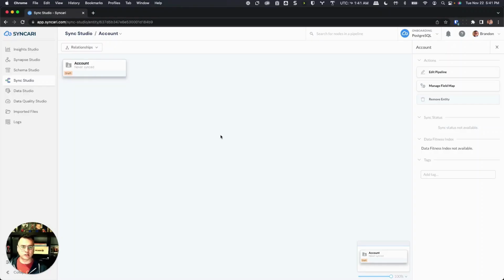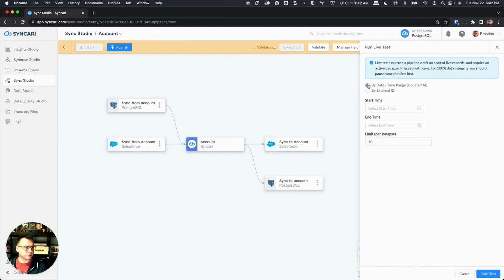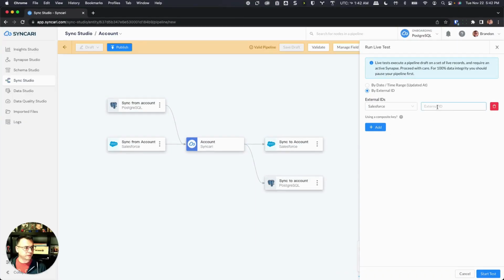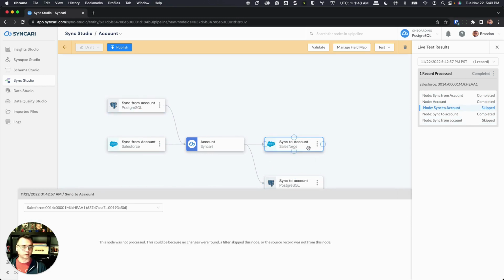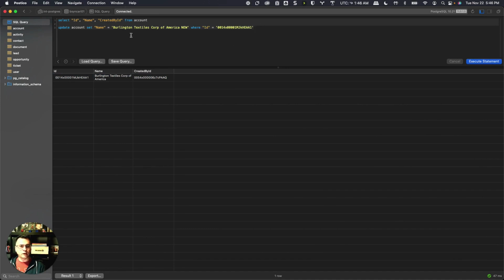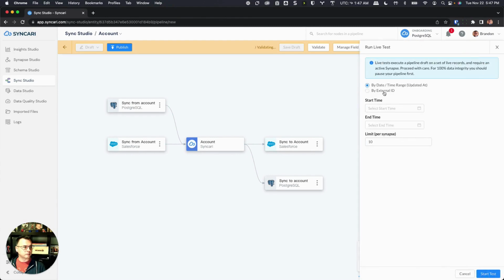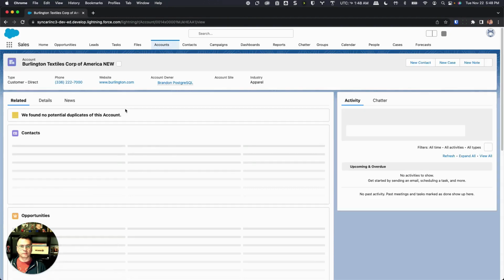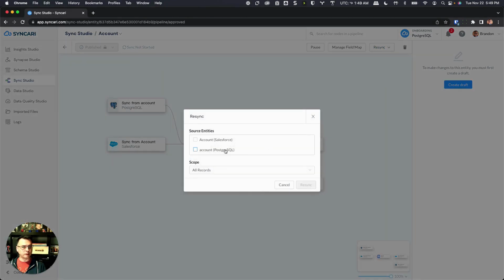Best Practice - Testing Pipeline by ID in Syncari, Salesforce, and Postgres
After configuring or updating a pipeline, it is best practice to test the pipeline to ensure it can handle the task and perform up to configuration expectations.

In this video, you will see an example of how to perform a test by ID for an Account record in Salesforce. The configuration is expected to sync the record from Salesforce to Postgres. Upon modification to the Account record in Postgres, the updated record should sync to Salesforce. In this test, Syncari is the data processing and orchestration hub.